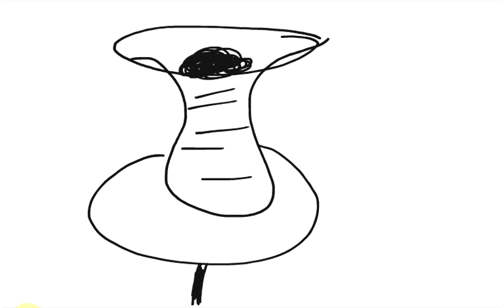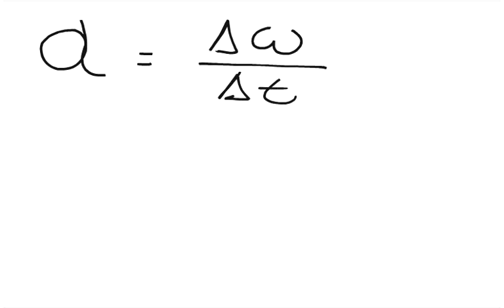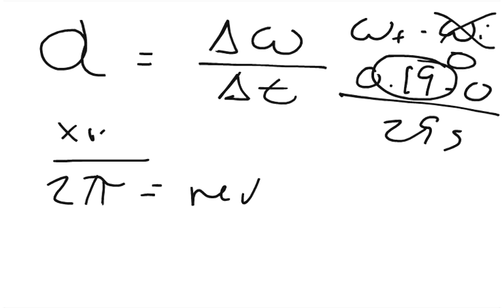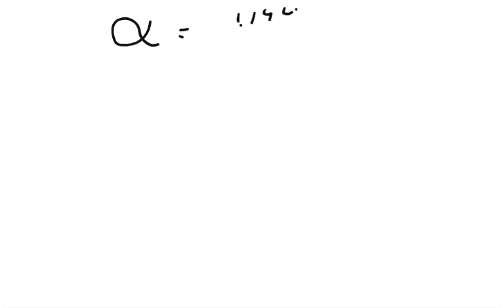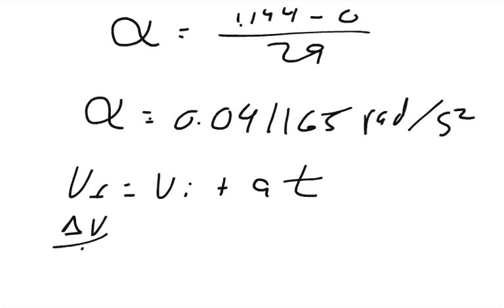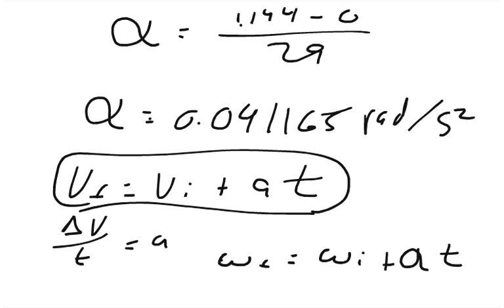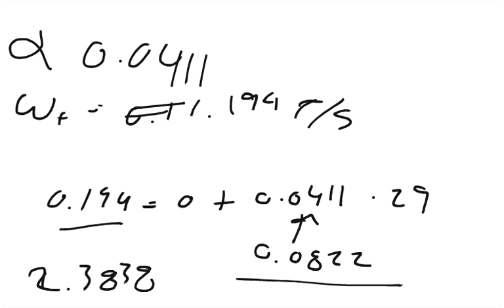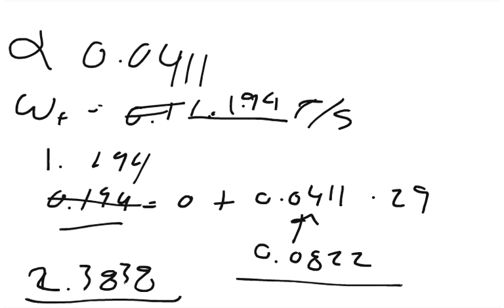Phsyics Web Assign Ch7 #3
A potter's wheel moves uniformly from rest to an angular speed of 0.19 rev/s in 29.0 s.

a) Find its angular acceleration in radians per second per second
________ rad/s2

(b) Would doubling the angular acceleration during the given period have doubled final angular speed?